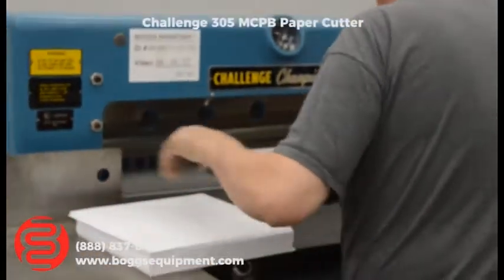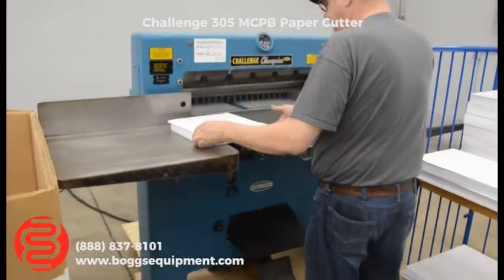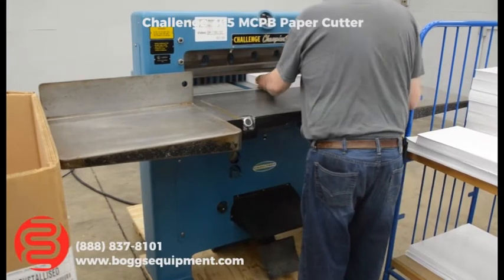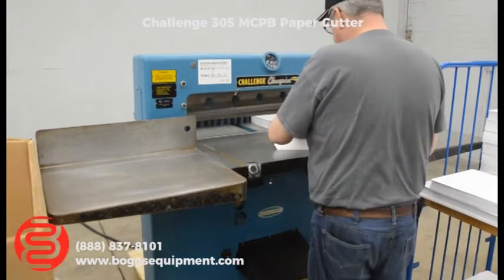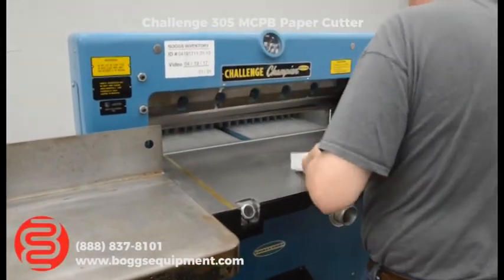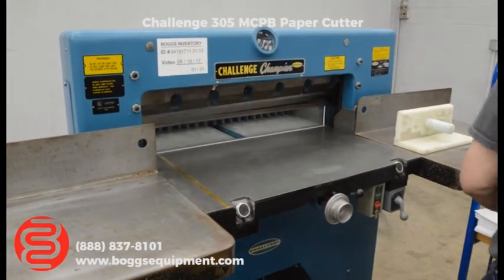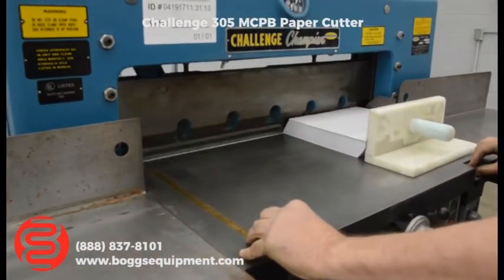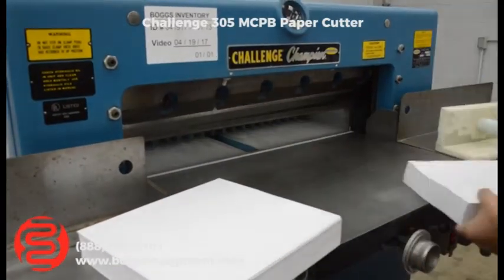Challenge 305 MCPB Paper Cutter